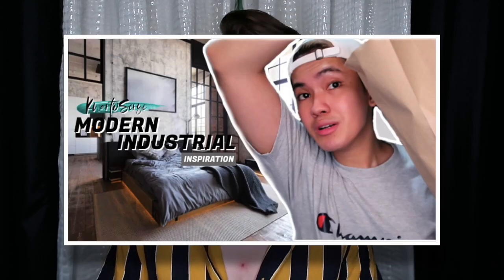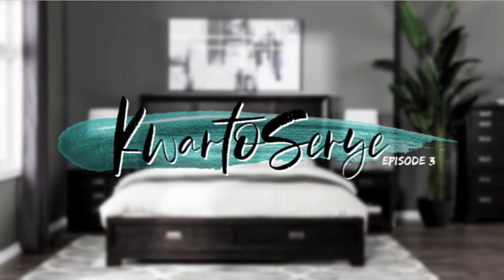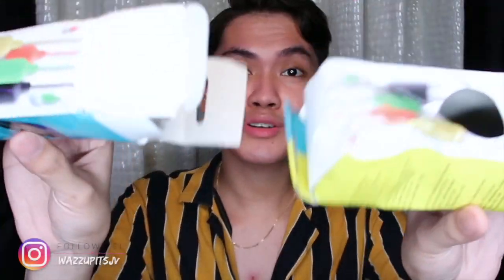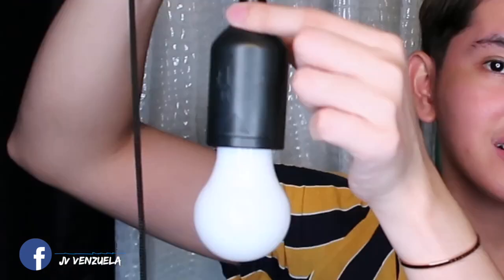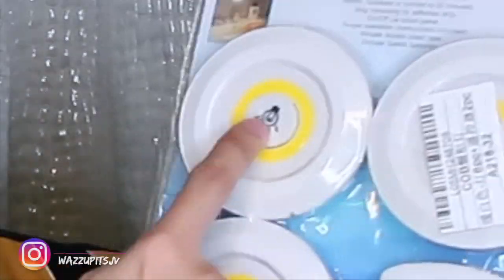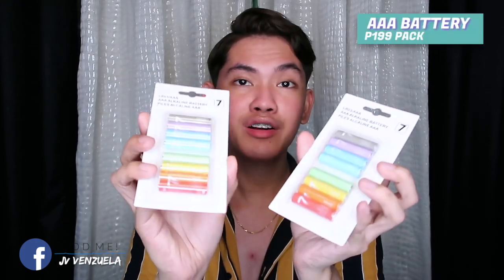INSTALLING LIGHTS I GOT FROM SHOPEE (HELLO MERALCO!!!) // KWARTOSERYE Episode 3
Wazzup! It's JV, living in the Philippines. Episode 3 of our series called "KwartoSerye". Don't forget also to watch episode 1 & 2! Till the next one!

MY GEARS :
iMovie

Kang Goo - Bright Vachiwarit (OST. 2gether the Series)
Pillowtalk - Zayn Malik (No Sleep Remix)

Let Me Love You - DJ Snake ft. Justin Bieber (Caked Up Trap Remix)